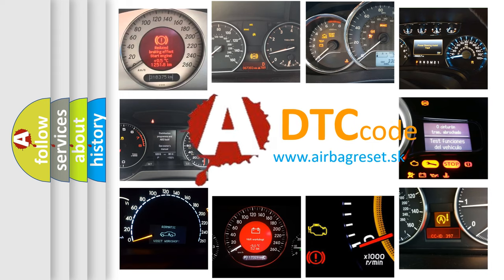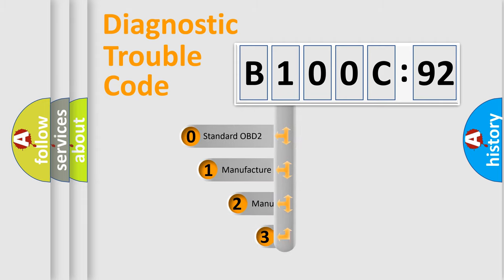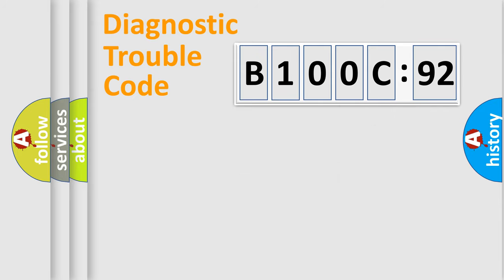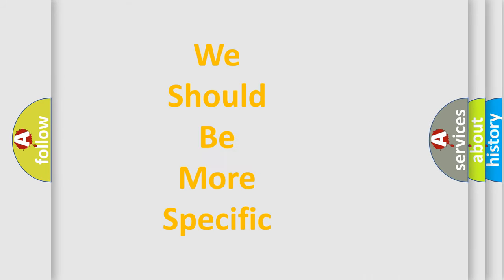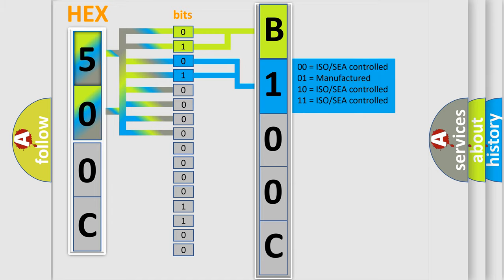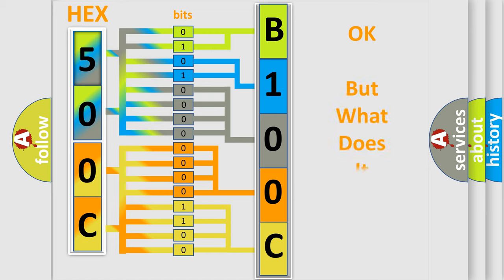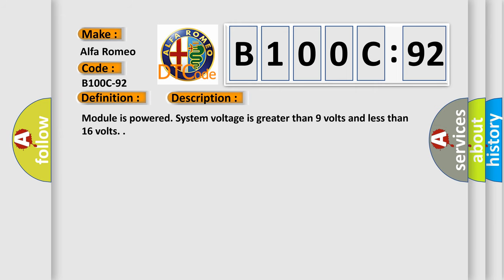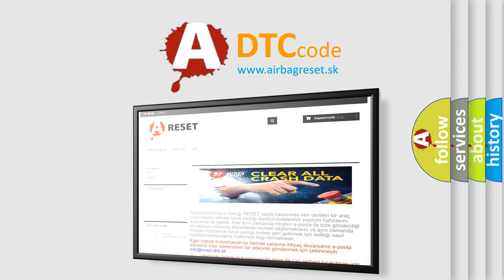DTC Alfa-Romeo B100C-92 Short Explanation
Contents:
0:21 Basic DTC analysis according to OBD2 protocol standard.
1:48 Insight into programming
2:58 A diagnostically understandable description of the Diagnostic Trouble Code
3:05 Basic error definition

Make:
Alfa Romeo
Code:
B100C-92
Definition:
Combined Rear Left Stop And Park T2 (Movable)-Performance Or Incorrect Operation
Description: